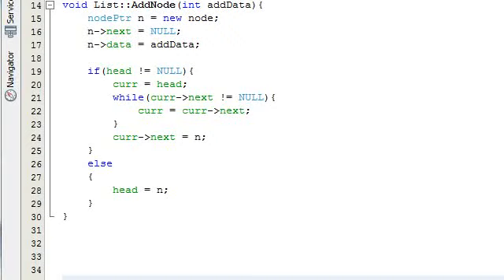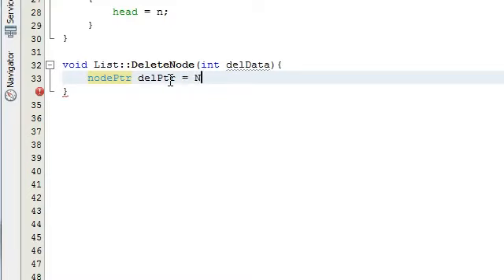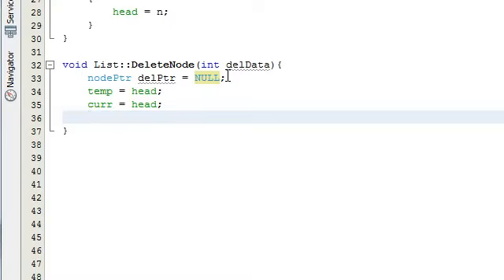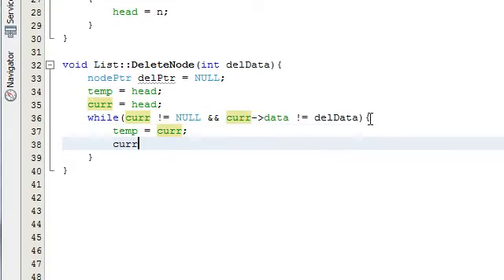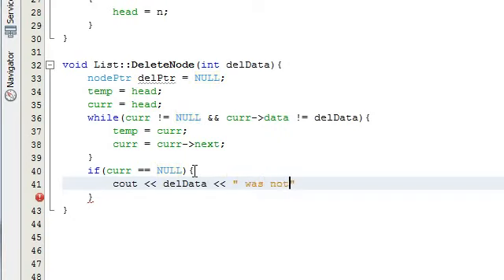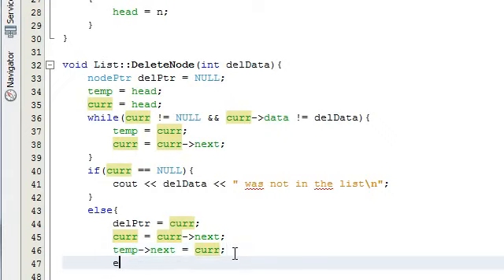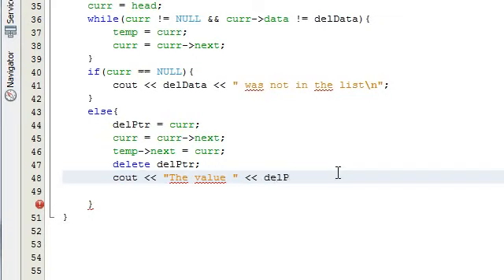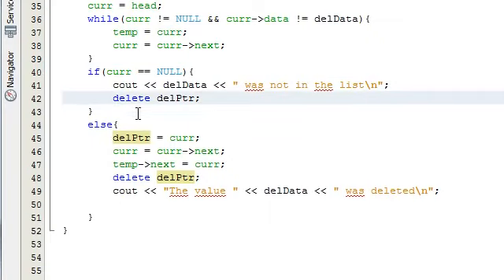Creating a Linked List Project in C++ Part 5